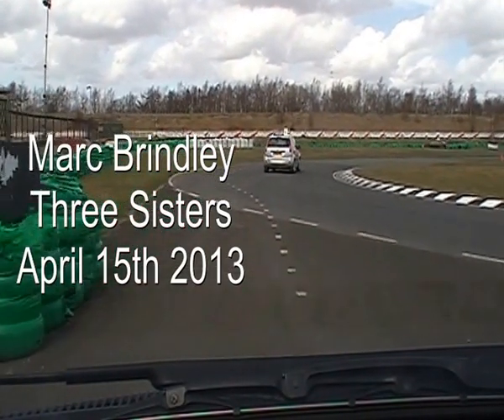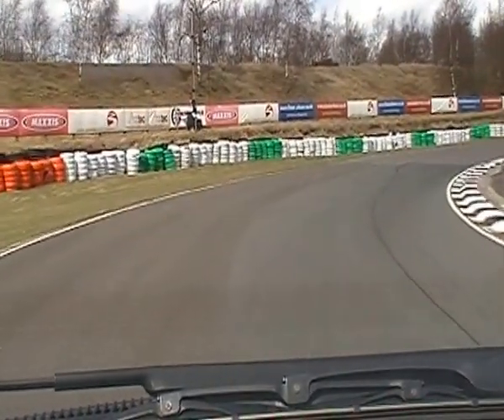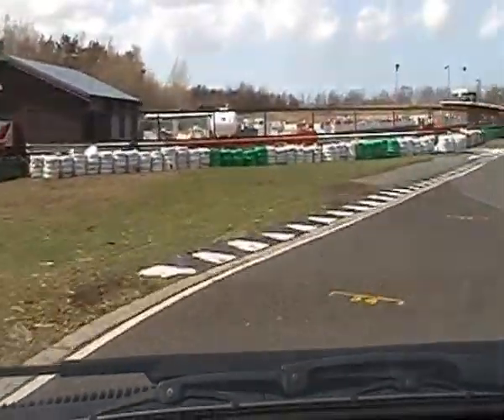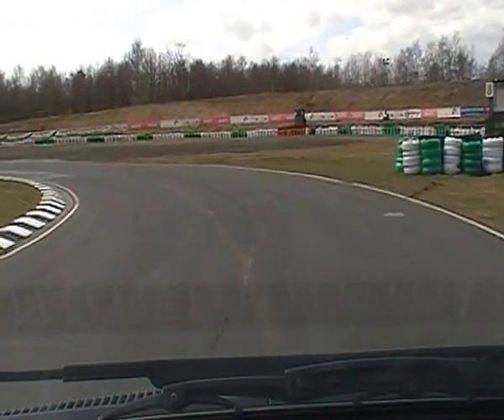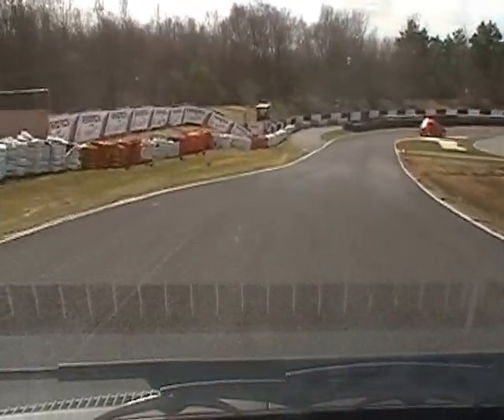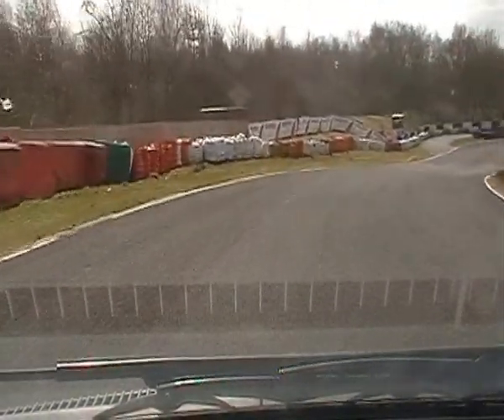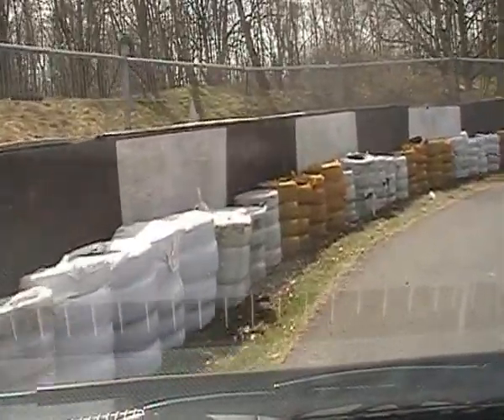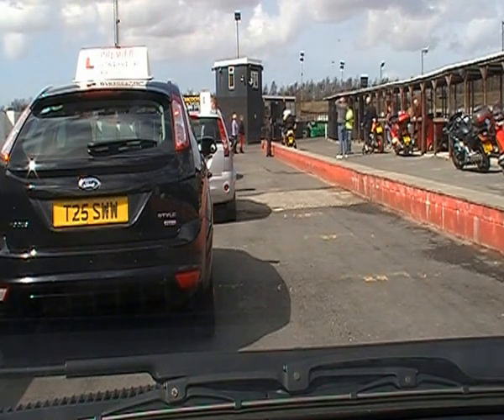Marc Brindley - Galloways Society - Three Sisters , Wigan. April 15th 2013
Galloways society for the Blind Charity

Marc Brindley from Shaw gets to Drive Rochdale Driving Lessons / One Week Driving Course's Automatic Toyota Yaris around the Three Sisters Racetrack on April 15th 2013.